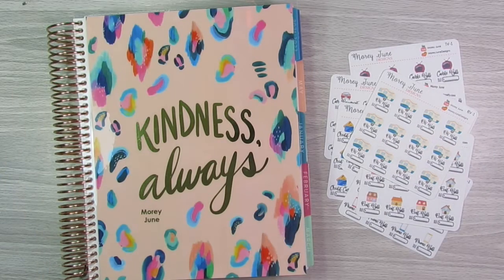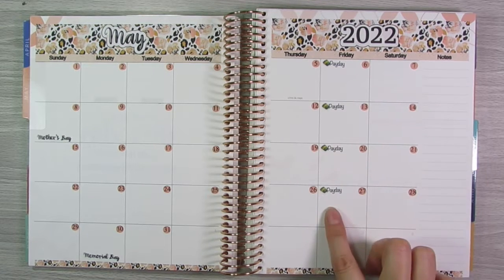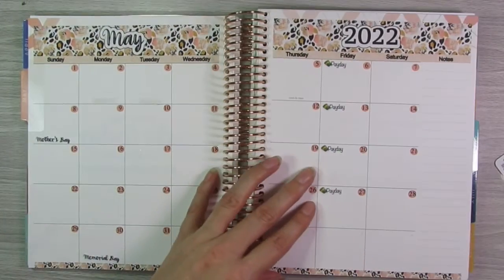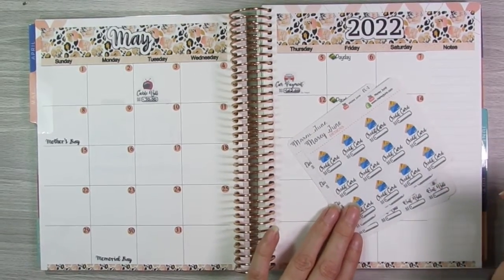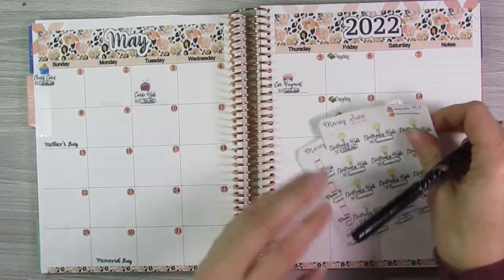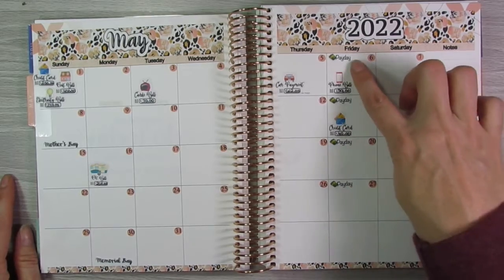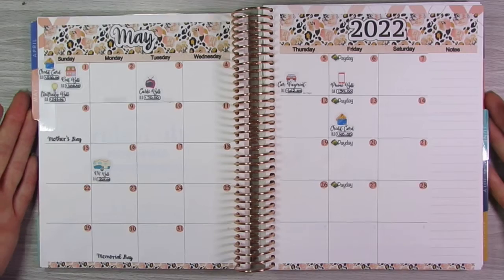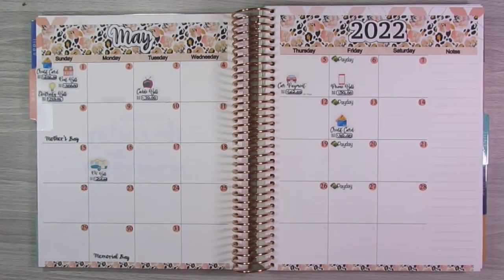Setting up my Calendar View for May || Morey June || Erin Condren Deluxe Monthly Planner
In this video, I set up my May budget planner, with stickers from my shop, in my Erin Condren Deluxe Monthly!
↓↓↓↓↓↓ CLICK TO SEE MORE ↓↓↓↓↓↓↓↓
STICKER/ENVELOPE SHOP
Laminated Cash Envelopes and Budget Stickers

PRODUCTS AND EQUIPMENT I USE